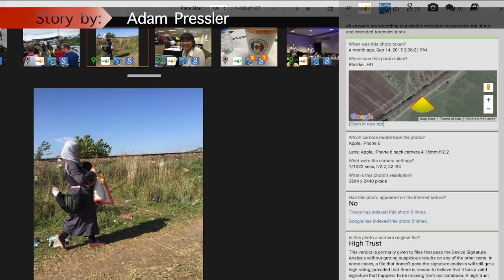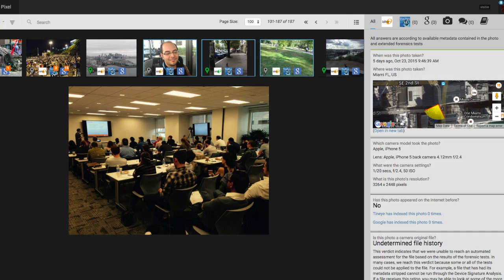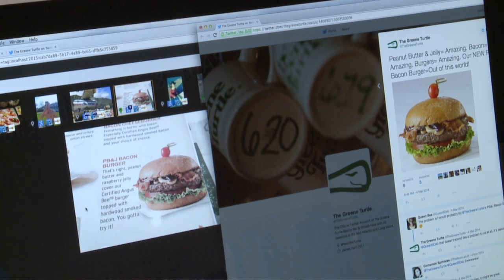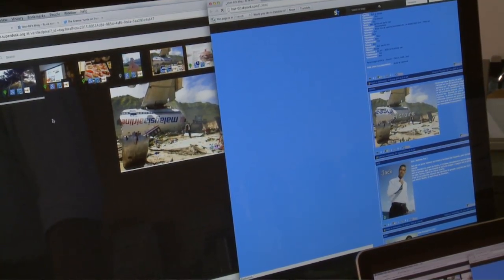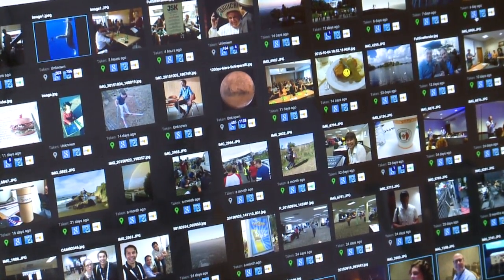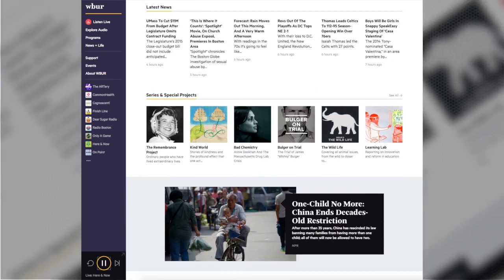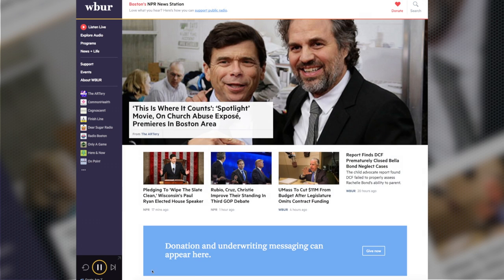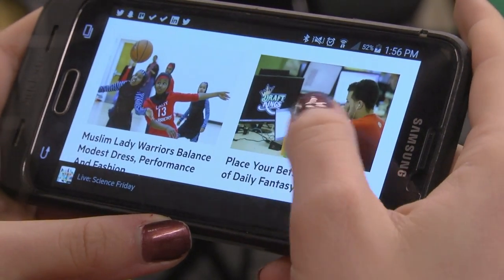Futures Lab Update #129: Verifying photos automatically and rethinking audio news on the Web